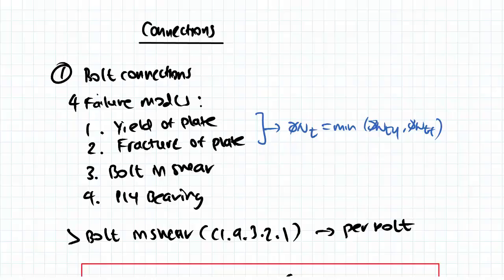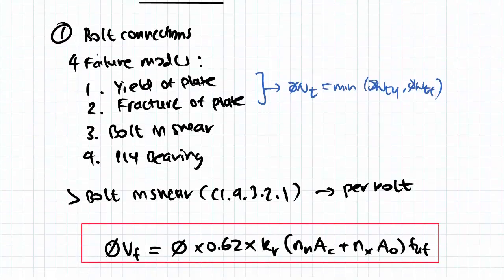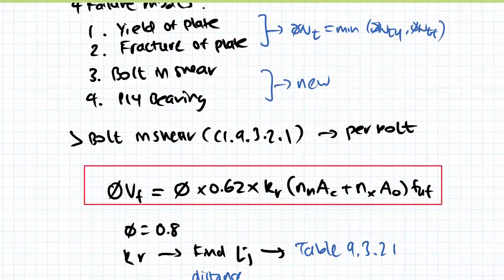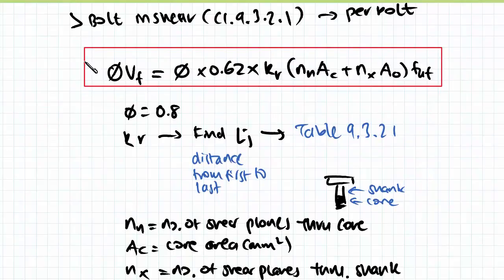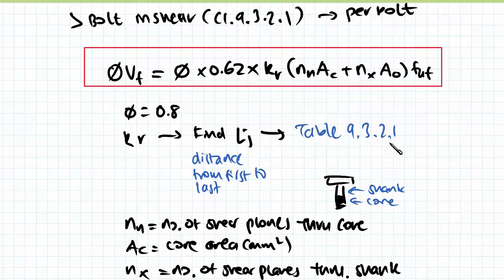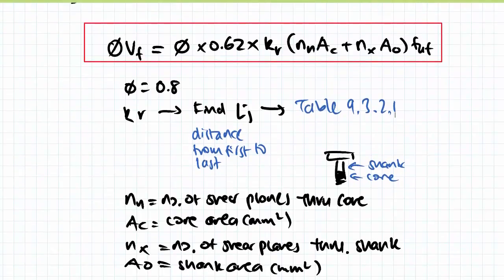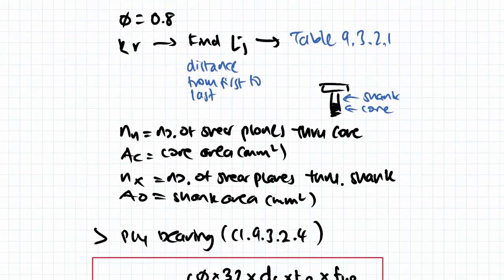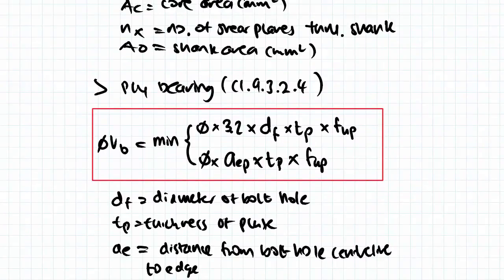Steel Connections Summary: Steel Structural Design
for more FREE video tutorials covering Steel Structural Design.

In the last video of this chapter we will recap all we’ve learned so far about bolt and weld connections. Starting with the bolt connections, we will see in summary the four failure modes with further analysis on bolt in shear and ply bearing. Moving on to the weld connections, we will be looking at their third failure mode - weld in shear – in terms of calculations and theory.